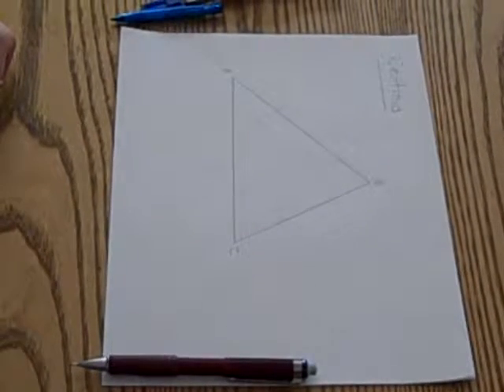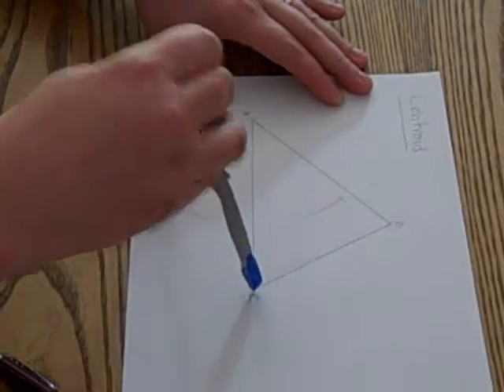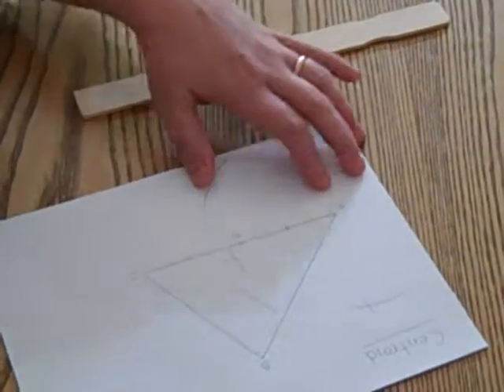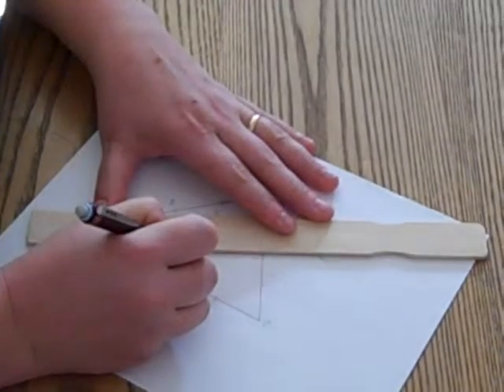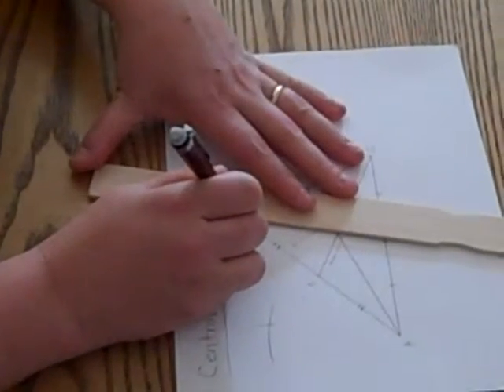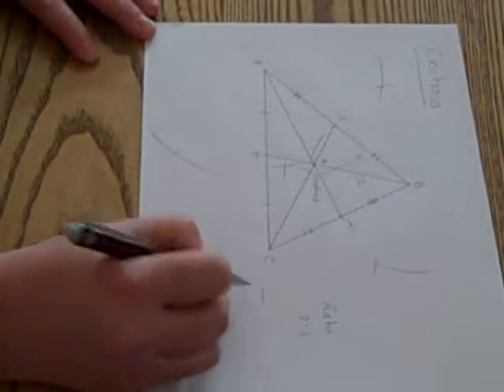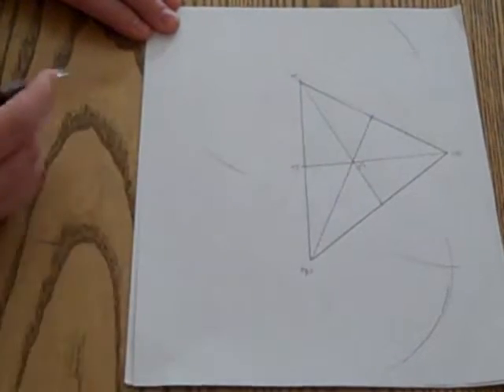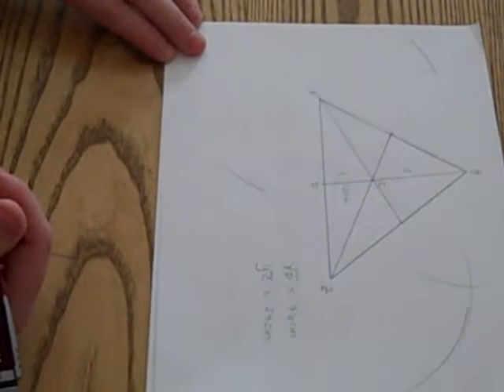The Centroid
The point of concurrency of the three medians is the Centroid.